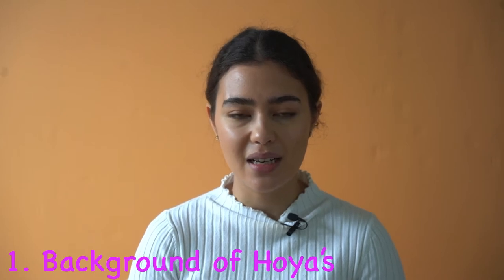Hoya Care Guide + Tips | How to make your Hoya’s happy 😄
Thank you all for coming back to another video on my channel! I have been wanting to do this video for a little while so I hope that you enjoy. Let me know what you think and if you had any additional care tips as these are what work best for me in my little part of the world 💖